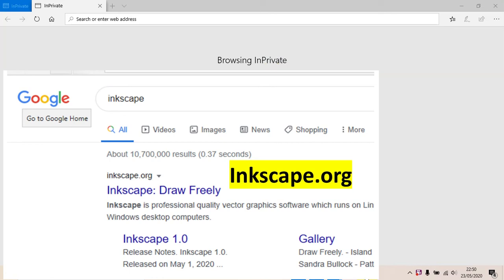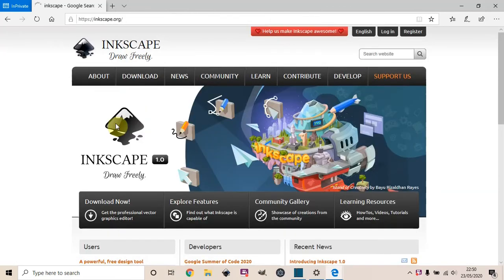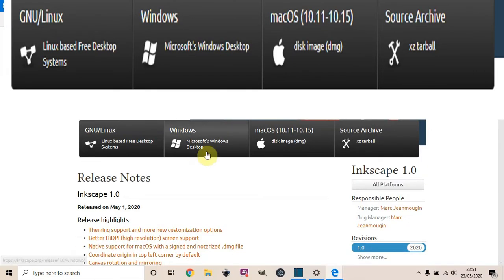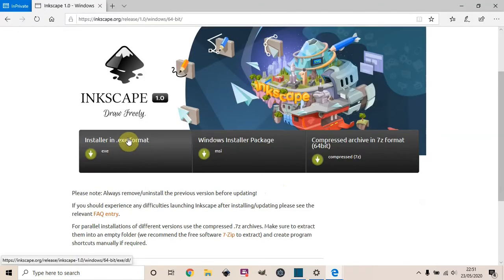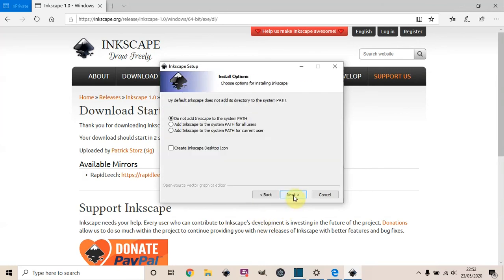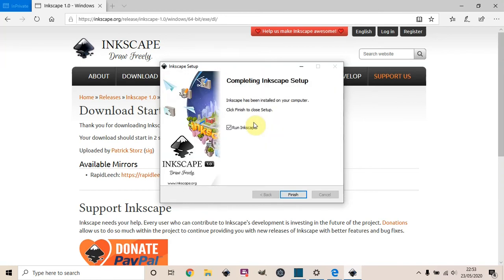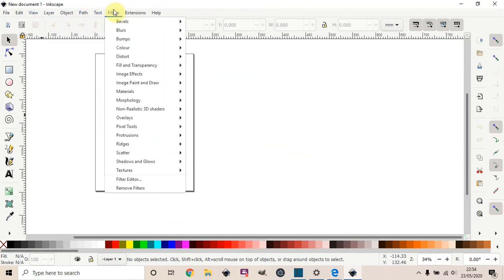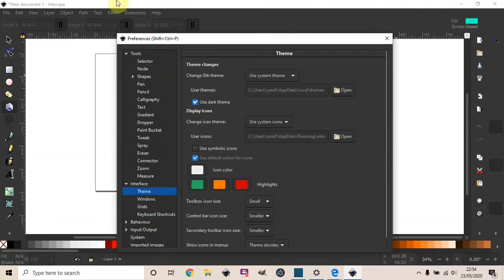Download & Install Inkscape 1.0 on Windows 10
Whether you are an illustrator, designer, web designer or just someone who needs to create some vector imagery, Inkscape is for you!

You don't have to pay for it as Adobe illustrator. Download it, Use, Keep it.